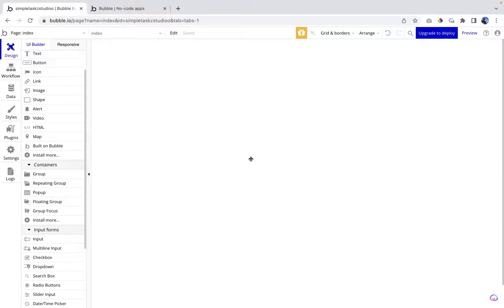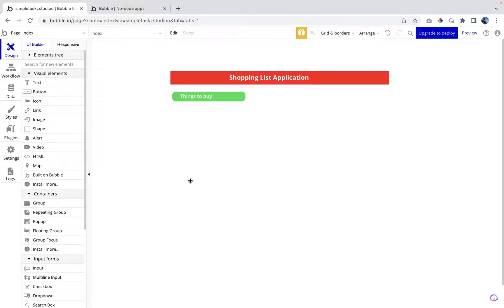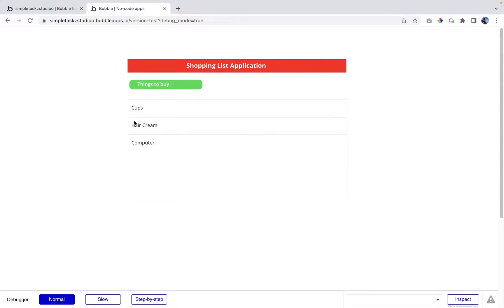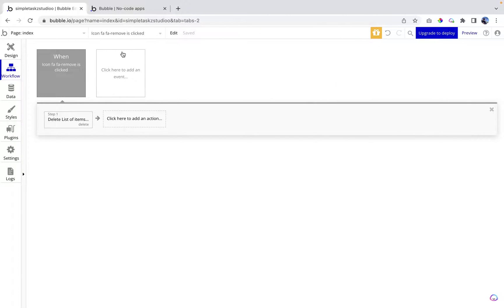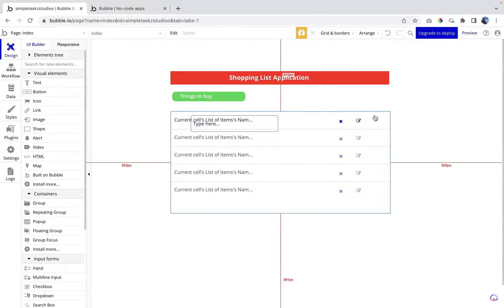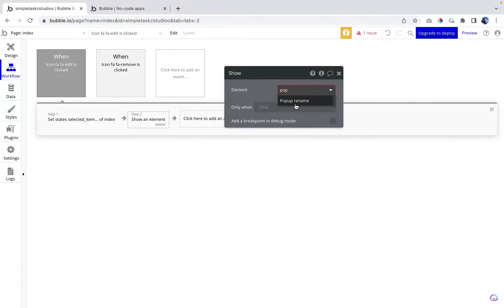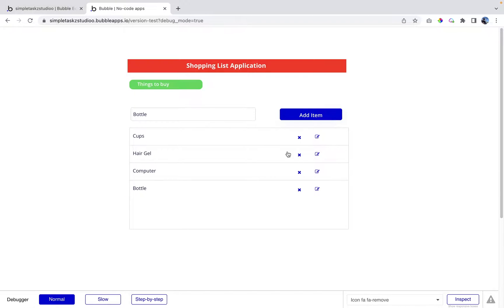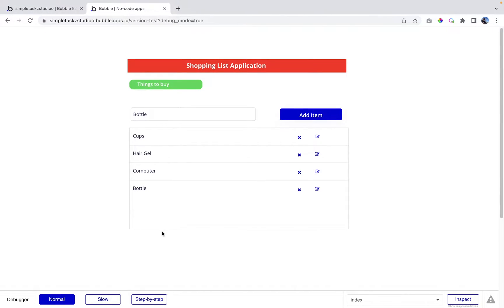Shopping List App: Working with lists in Bubble.io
Starting out development with bubble.io could be intimidating and frustrating. To make your life simpler, I have made this video to show you how you can do the following things in  bubble.io lists in repeating groups.

- Add New Item
- Remove Item
- Rename Item